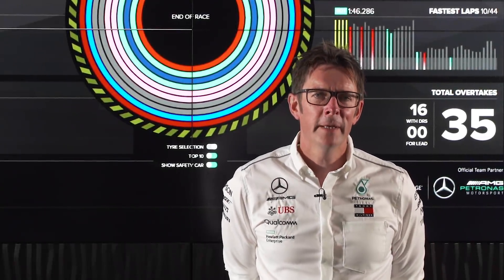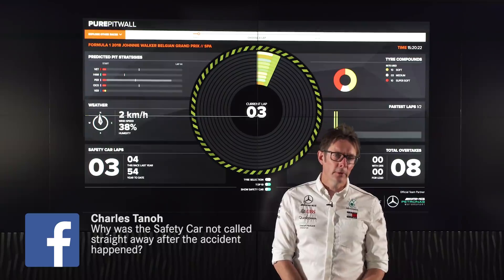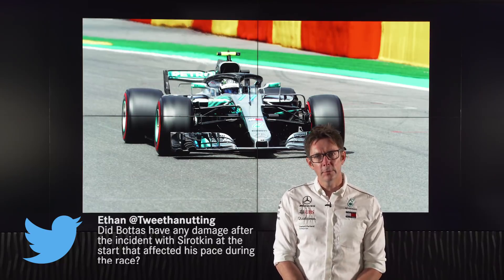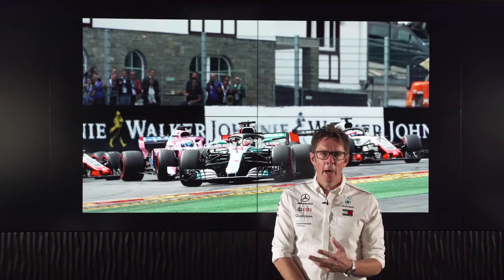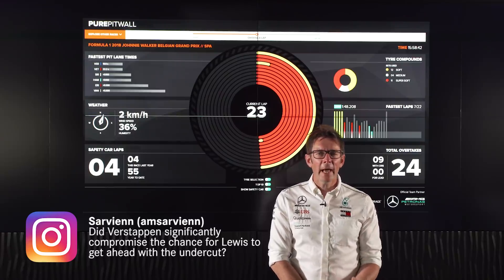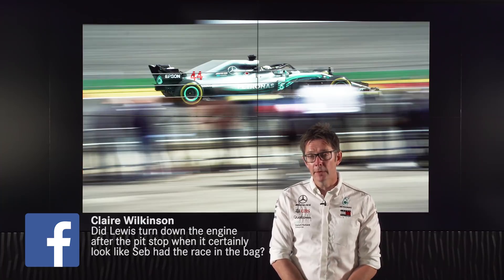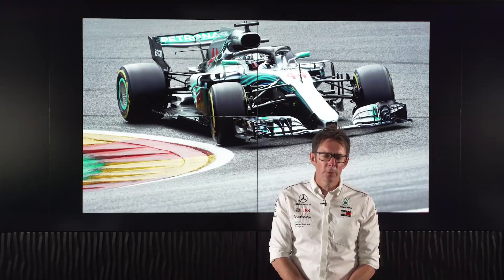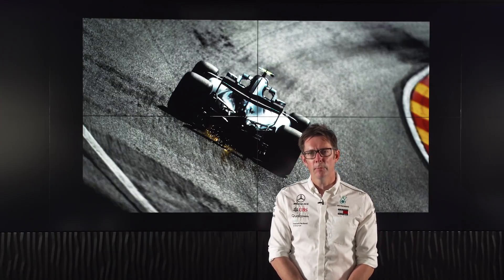2018 Belgian Grand Prix F1 Debrief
Did the team run too much wing in Spa? How much damage did Valtteri sustain in that first lap incident? Did Lewis Hamilton turn down his engine towards the end of the race? All this and more in our Belgian Grand Prix debrief!